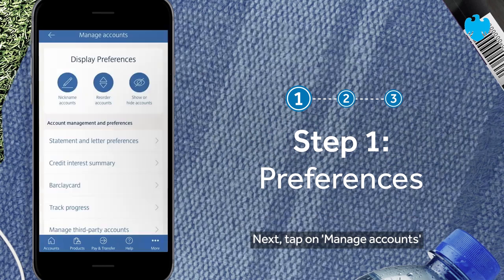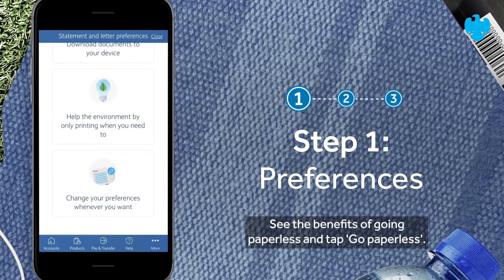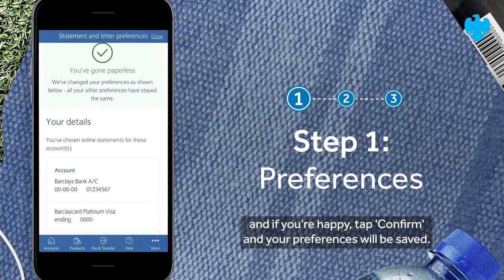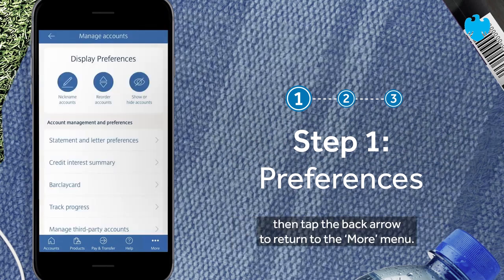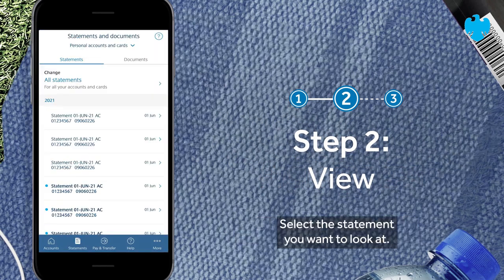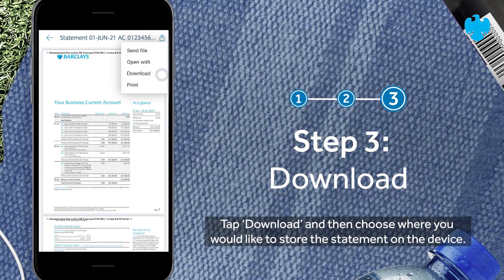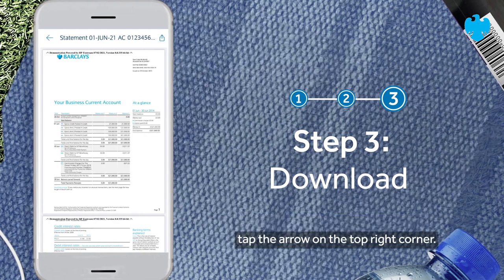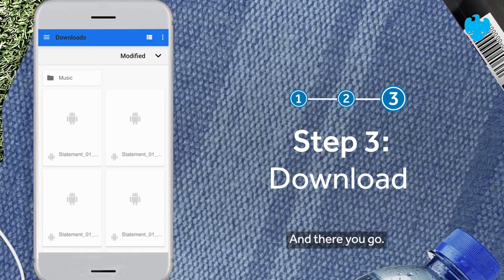The Barclays app | How to go paperless and view your statements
Switch to paperless bank statements with just a few taps in the Barclays app. It's quick, secure, and better for the environment. In this video, we'll walk you through how to update your statement preferences so you can access your statements digitally – anytime, anywhere. In this quick tutorial we'll breakdown, managing your preferences, how to go paperless in the mobile app, how to access your past e-statements and the benefits of digital statements.